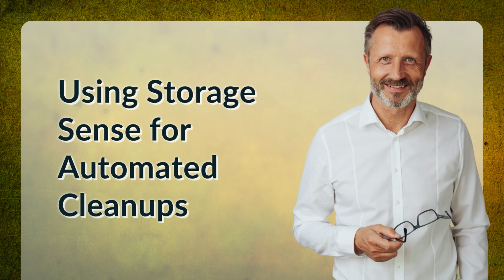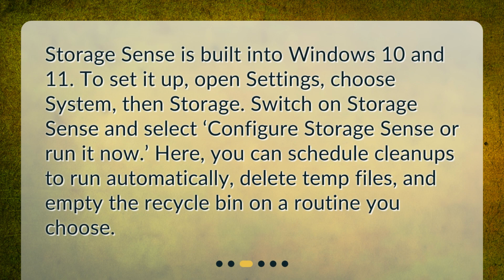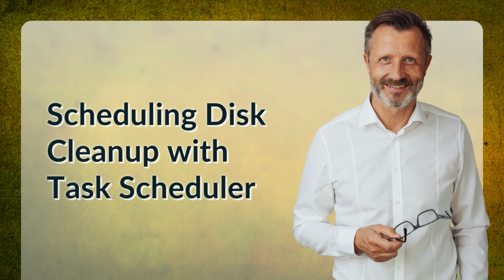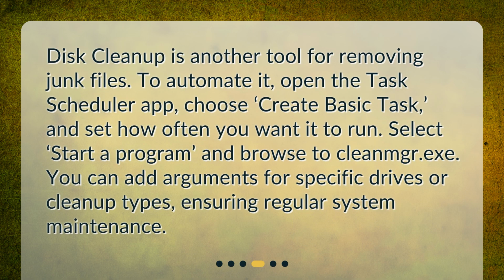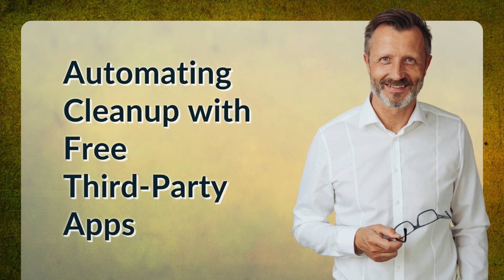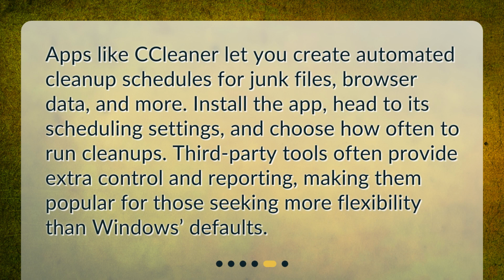How to Automate Junk File Cleanups in Windows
Automate Cleanups 👉 Learn step-by-step how to automate junk file cleanups in Windows using built-in tools like Storage Sense, Task Scheduler, and free apps like CCleaner. Keep your PC fast, clutter-free, and low-maintenance with these easy scheduling tips for beginners!

00:00 🔹 Automating Junk File Cleanups in Windows
00:24 🔹 Understanding Junk Files and Cleanup Tools
00:55 🔹 Using Storage Sense for Automated Cleanups
01:26 🔹 Scheduling Disk Cleanup with Task Scheduler
01:55 🔹 Automating Cleanup with Free Third-Party Apps
02:23 🔹 Tips for Safe and Effective Automation

📌 Tech Utilities & File Management Tools 🔸 Duplicate & Junk File Cleaners 🔸 Beginner’s Guide to Scheduling Automated Junk File Cleanups in Windows